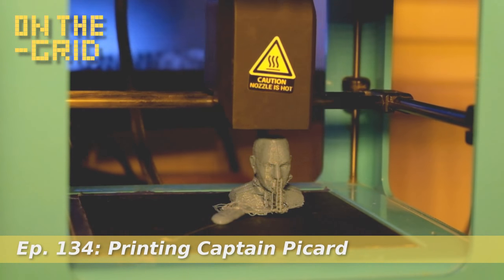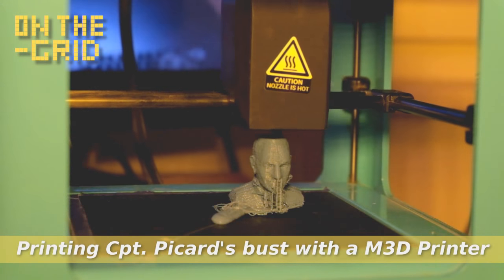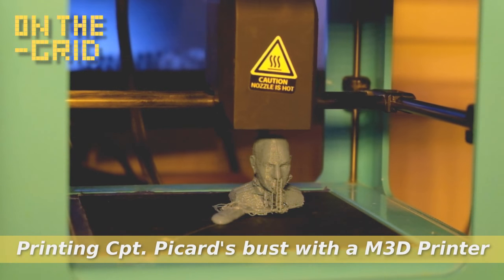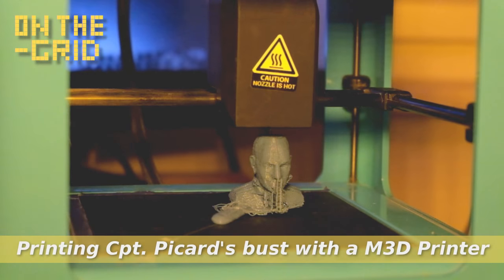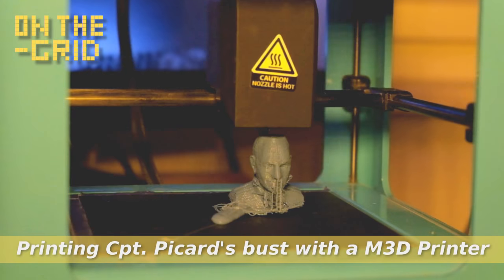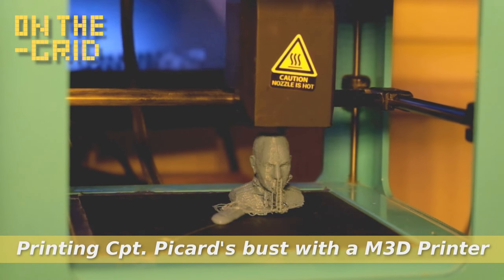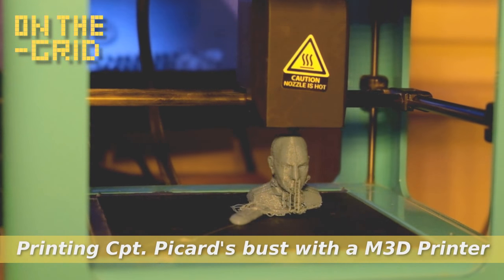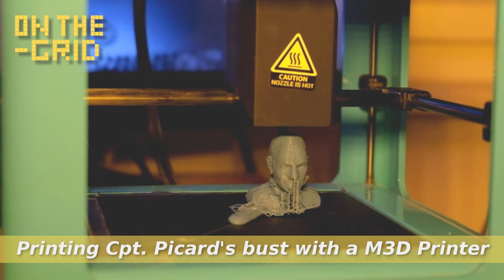3D Print of Captain Picard/ Sir Patrick Stewart from Star Trek, On The Grid Ep: 134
3D Printing is not only a hobby or some playing tool, its serious business. As a calibration test for my M3D Printer, I started to produce a bust of Captain Jean Luc Picard. In the future I will publish more videos about this topic and will show you what lays behind the curtain of 3D-Printing.

INSIDE POLITICS - More than daily politics...